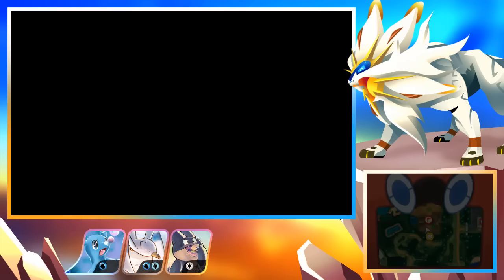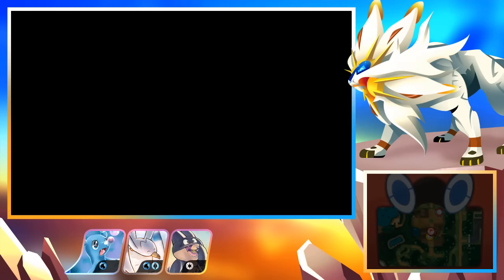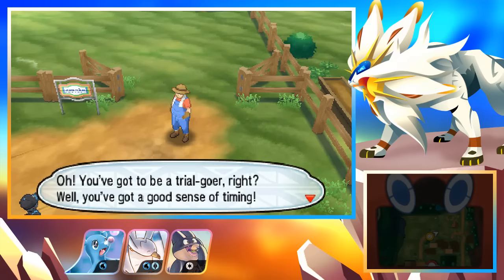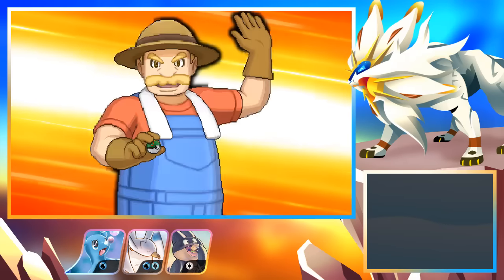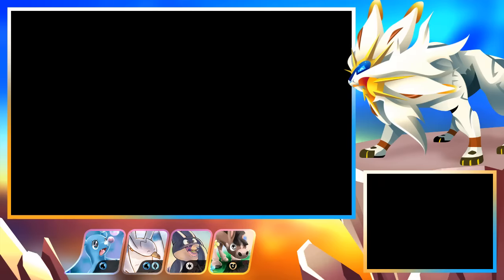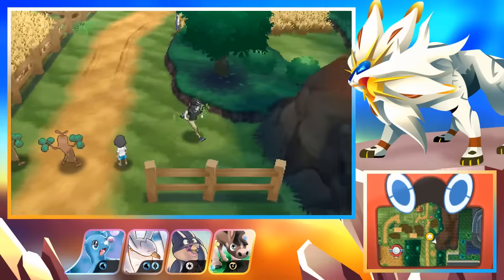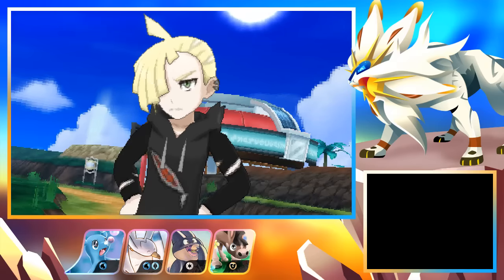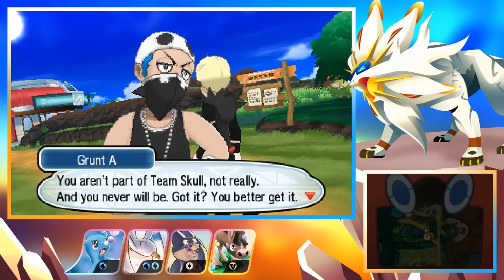Pokemon Sun and Moon - Part 9 - Meeting Gladion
Welcome to Part 9 of my Pokemon Sun and Moon Let's play/Walkthrough,in this episode we battle Gladion!

●Credits